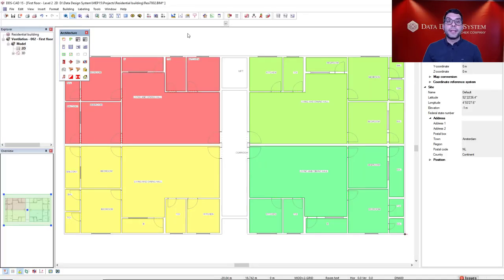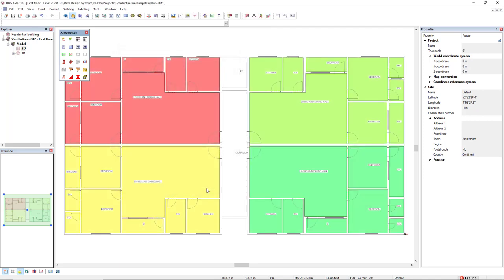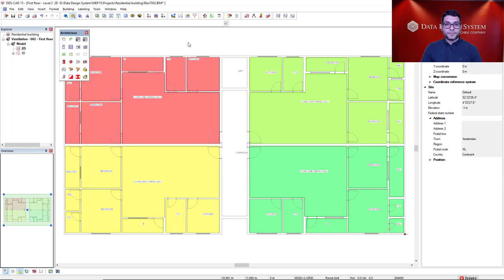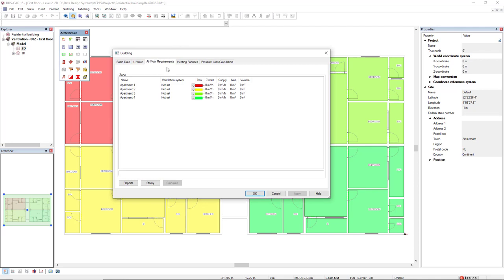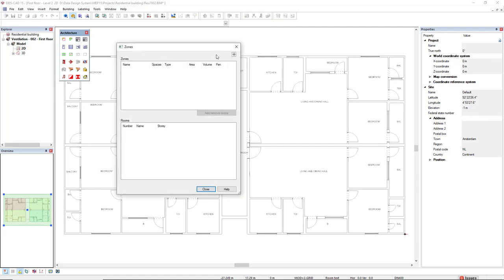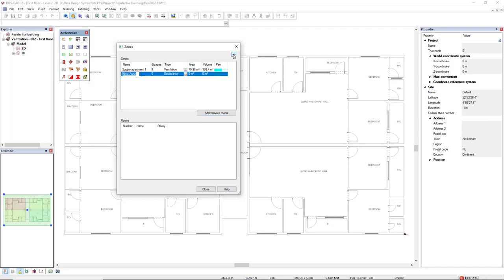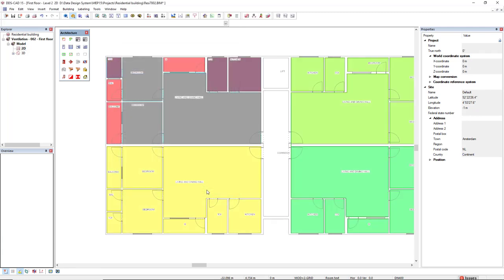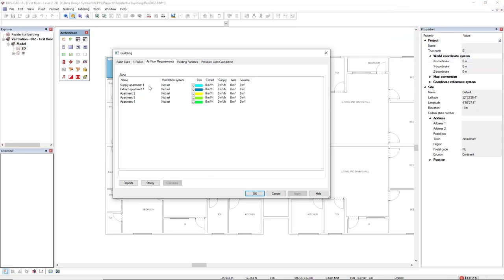DDScad | Defining ventilation zones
In DDScad we can define zones to be used in different activities including Heat Load Calculation (EN 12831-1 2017) and Air Flow Requirement. But in some specific case the building zone is not ideal for the air flow requirement of your model. So DDScad introduced the Ventilation zones. In this video Filipe demonstrate how you can have the best use of your building and ventilation zones.